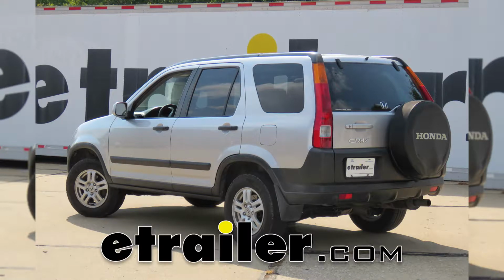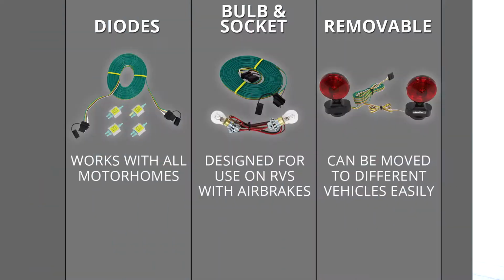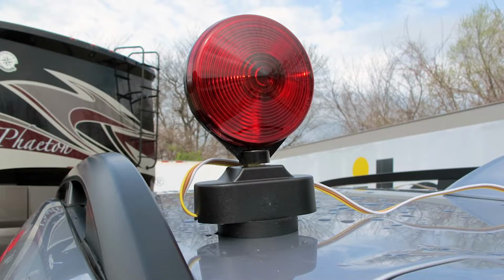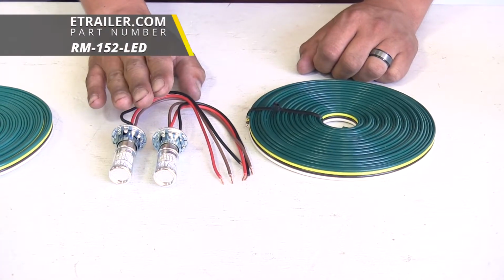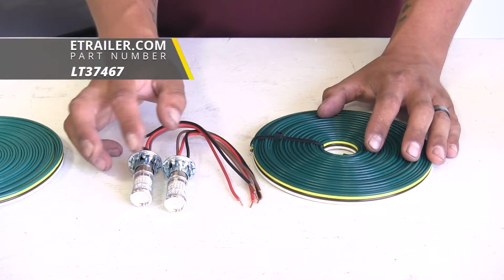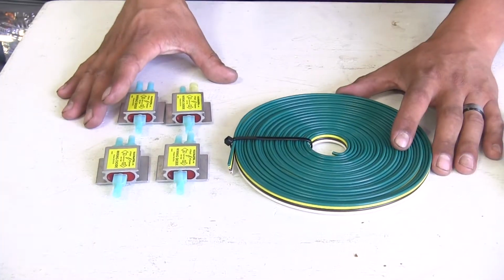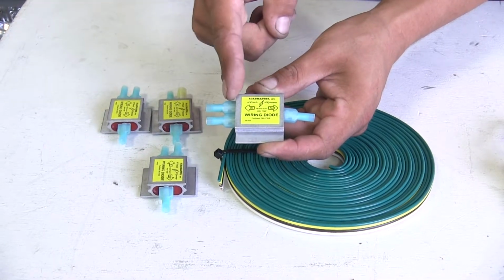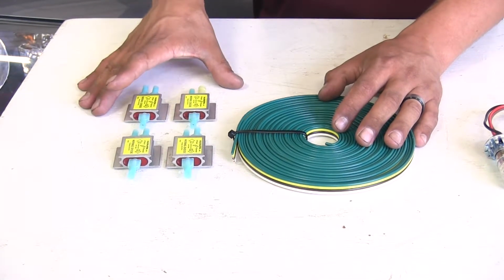etrailer | Best 2000 Honda CR-V Tow Bar Wiring Options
Speaker 1:          Today we're going to be taking a look at the best tow bar wiring options for your 2000 Honda CR-V. Our tow bar wiring is going to be an essential part to our flat tow setup. It's going to take the signal from our motor home and transfer it to our CR-V, so whether we're stopping or changing lanes, everybody around us is going to know what's going on so we can get down the road safely.We're going to have three basic types of tow bar wiring. Over here we're going to have our diode style. In the middle we're going to have our bulb and socket. Then finally over here we're going to have our removable lights.

Our removable lights are going to have a few different options, but they're basically going to work the same way. We're either going to have a magnet or a suction cup that's going to attach to our car, and then we're going to route the wire up to the front. Now the name suggests that they are going to be temporary, and these are really going to be good for occasional use or for an emergency situation.Now while they do work and get our signals back there, again, we're going to have to run that wire and run the risk of the wire chafing against the car and potentially causing damage to the paint. However, our diodes and bulb and socket are going to be a permanent solution to that. We're only going to have to install it one time.With our bulb and socket, we are going to have a few different options available with these as well.

The biggest thing about these is that it's going to completely bypass our vehicle's electrical system so we're not going to have to worry about any kind of damage, short circuits, or any backfeeding from our motor home. Now keep in mind that we are going to have to drill a hole into the taillight housing in order to get the bulb in place. Because of that, we're going to have to make sure that we seal it up really well, typically using some silicone or other kind of sealant, so I suggest getting the LED style because then we're not going to have to worry about changing the bulbs ever.With our bulb and socket kits, you will need to pick up the plug as well as the umbilical that's going to go between our CR-V and our motor home to get all the lights functioning properly. If you don't want to have to drill a hole into your taillight housing, our diodes are going to be a good option. Our diodes are going to use the factory wiring on our CR-V.

Basically, we're going to cut the taillight wire. It's going to go into our diode, and then the outside is going to go to the bulb. However, we're going to have this other length of wire that's going to connect up to the front that's going to run into our diode as well. We'll have two inputs and one out, so all of our lighting functions are going to be going to our factory bulb. The diodes themselves are also going to protect our factory wiring from any kind of backfeeding or any other kind of issues that may arise on the motor home end.Now our diode kits are available in several different configurations, from what you see here all the way to containing everything you need, including the plug, as well as the umbilical to get everything in place.To sum everything up, our removable lights will work, but these are going to be more of a temporary solution and more for emergency situations.

Our bulb and socket and our diode kit are going to be a permanent solution to that and we're not going to have to deal with anything after we have them initially installed. It's just going to come down to what you feel more comfortable with. That'll finish up the look at the best tow bar wiring options for your Honda CR-V.